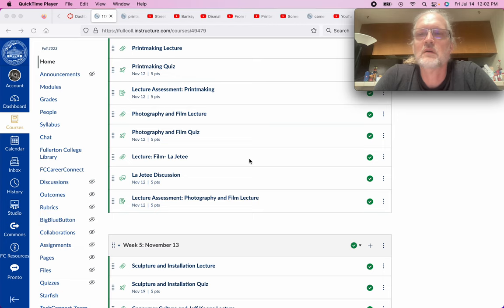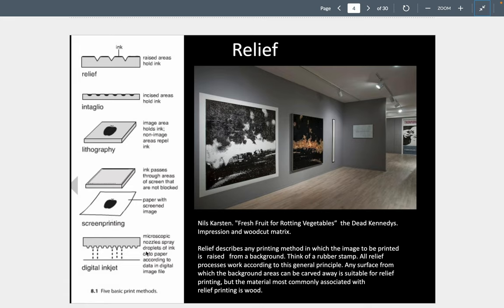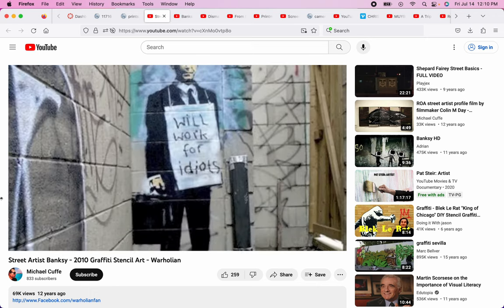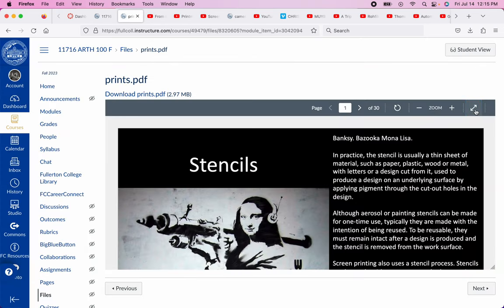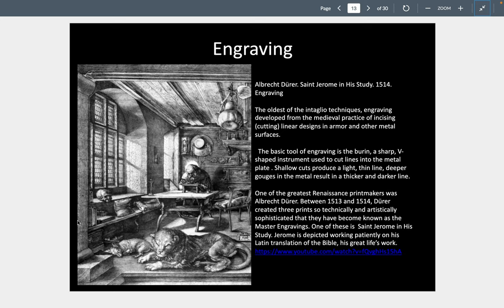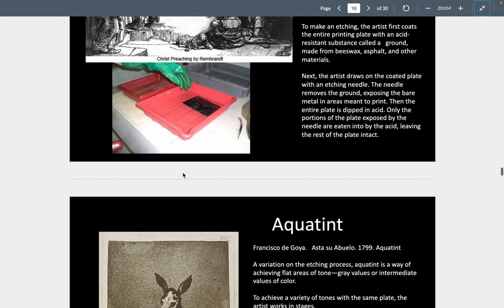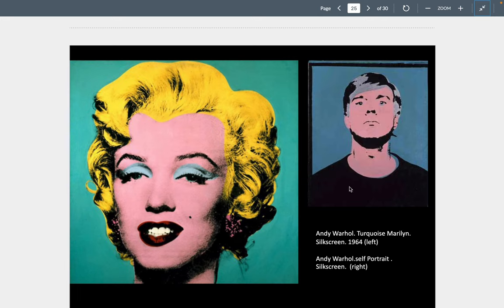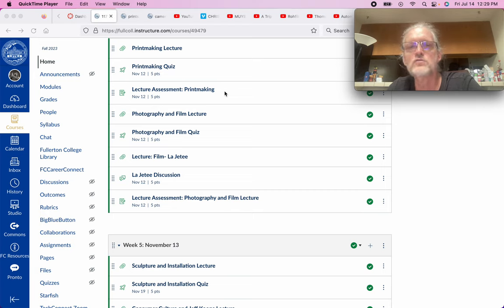ARTH 100 Printmaking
Lecture on Printmaking